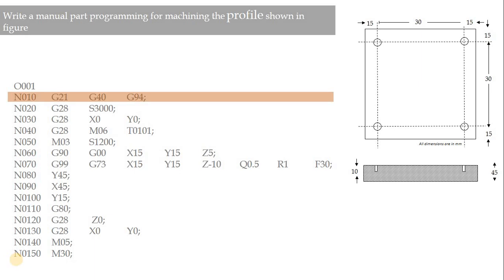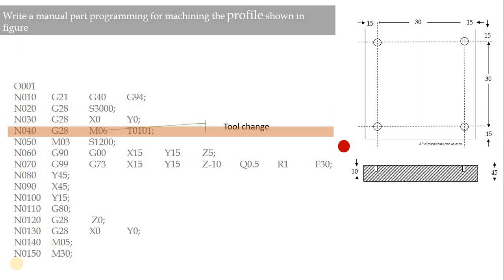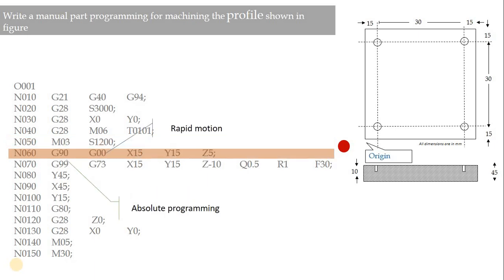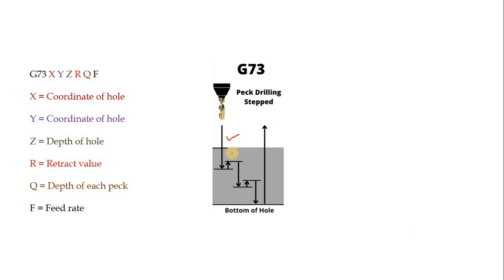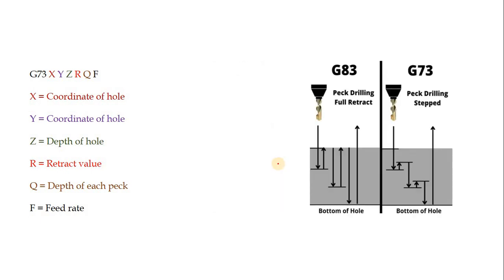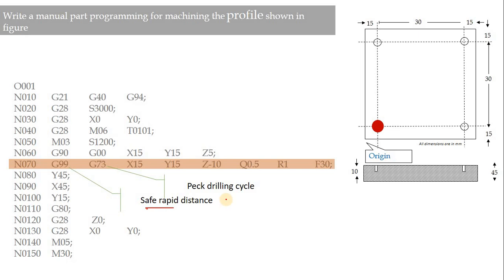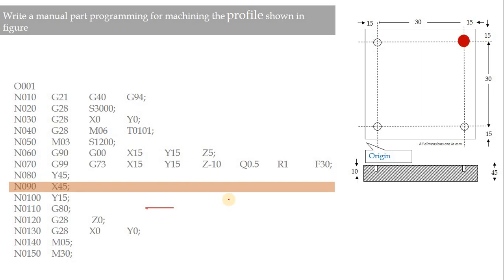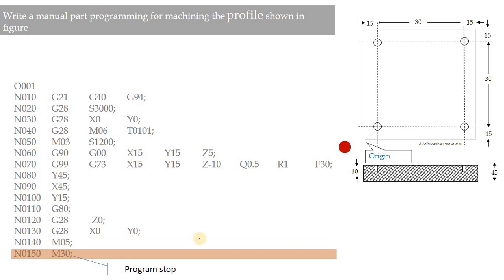Manual part programming |G73,G83,G99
This video explains how to write manual part program for drilling operation. it discusses canned cycles used in cnc machining. G73 is explained in detail. G83 and G73 cycle are compared. importance of G99 is also explained.

Canned Cycles can save you time for common operations.  They’ll make your cnc programs shorter and more readable.
The G73 peck drilling cycle works in a similar way as the G83. The main difference is that each peck does not return to a clearance position above the hole, instead, the drill retracts to a set distance within the hole. This acts as a chip breaker and is often referred to as a chip breaking cycle. This cycle is often used when drilling with long series drills that may be prone to vibration. By keeping the drill inside the hole during pecking the machining time is quicker especially when drilling many holes.
G99 g-codes are used to modify the retraction behavior of canned drilling cycles.
To cancel the cycle, use G80